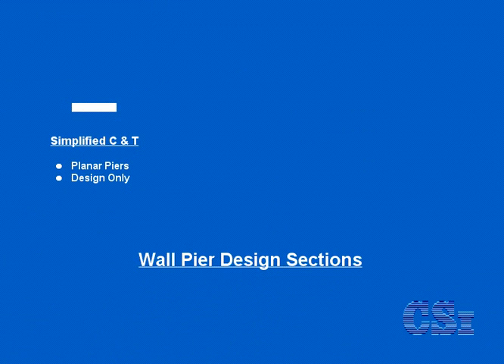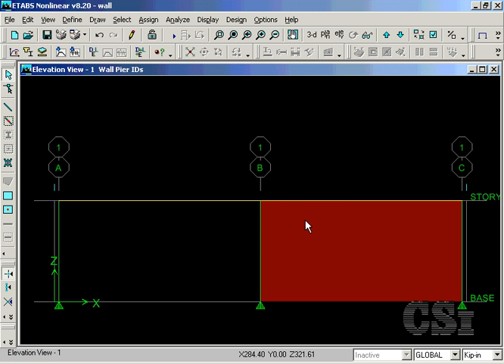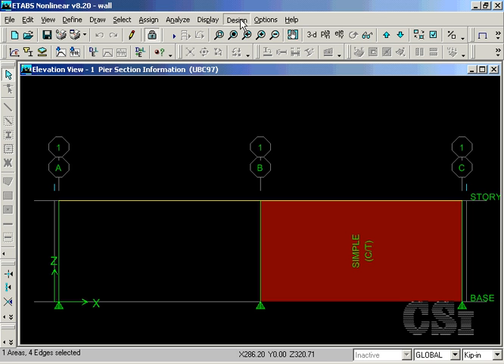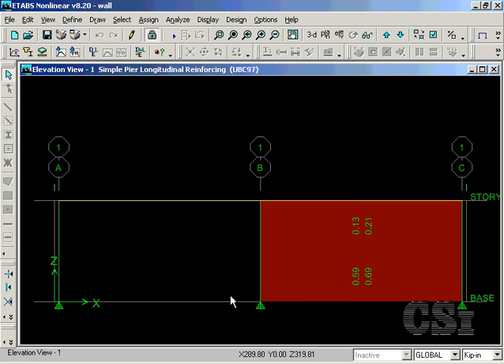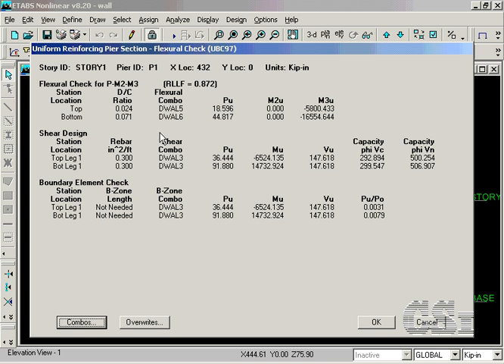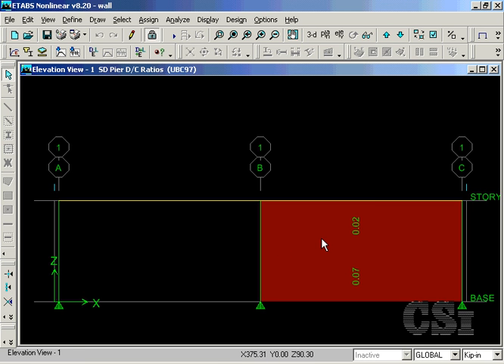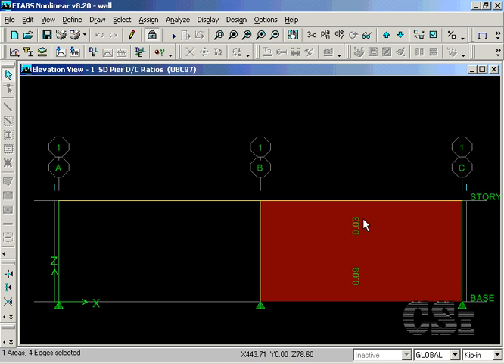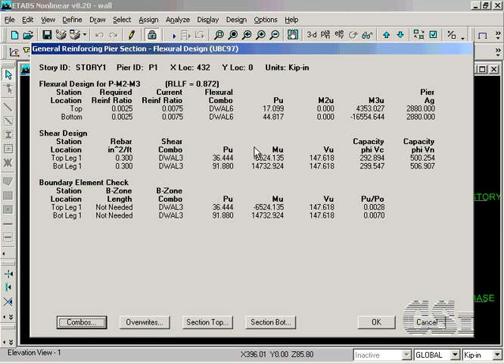ETABS -زده کړه SWDesign V9E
ETABS -زده کړه